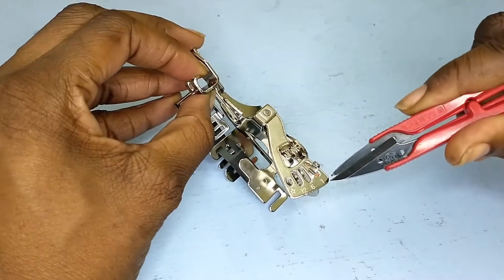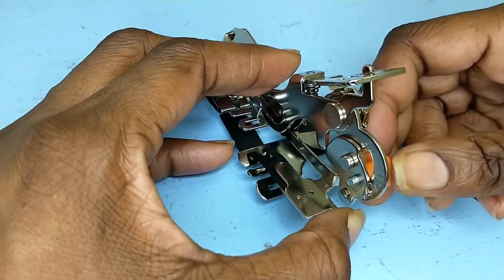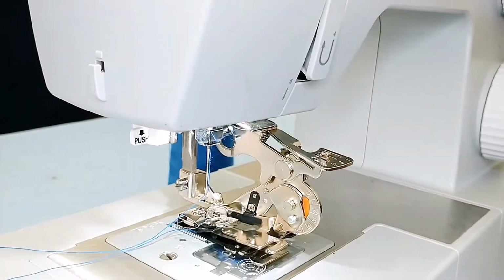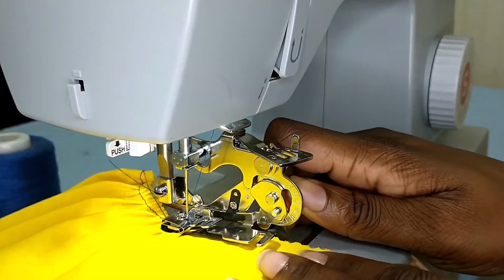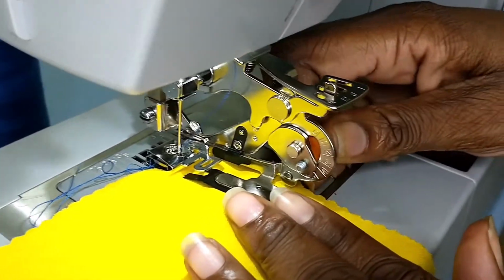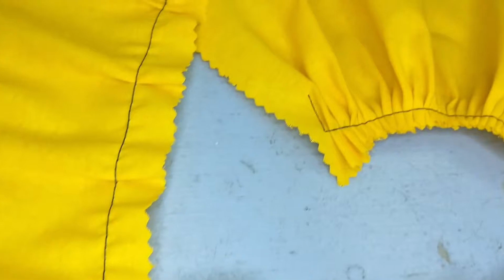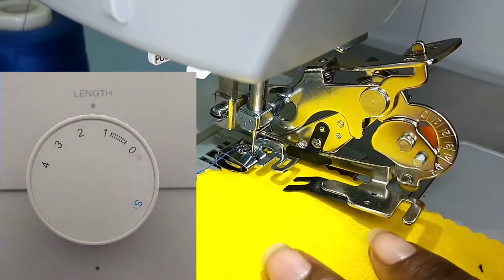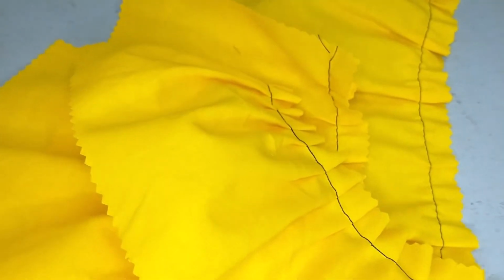Simplest way to create ruffles like those in Rihanna's dress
Dominica RGI Sewing teaches how to create ruffles simply and quickly using the ruffler presser foot.

About Us

Royal Globe Inc. (RGI) is an Education and Garment Manufacturing Institution located in Dominica, founded April 2015. Our mission is to improve lives by equipping people with skills that enable self-employment and self-sufficiency and thereby to impact communities.

We teach vocational skills with focus in sewing. Our programs target persons who desire to be entrepreneurs, those who are employed but would like to earn extra income and those who prefer to be self-sufficient and save money completing items for personal use.